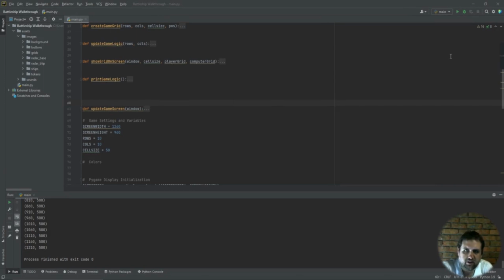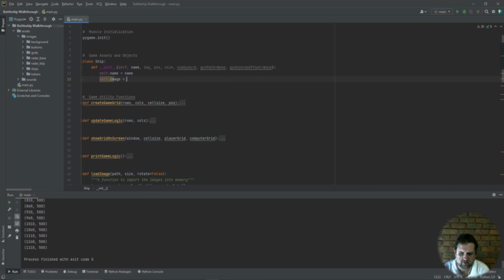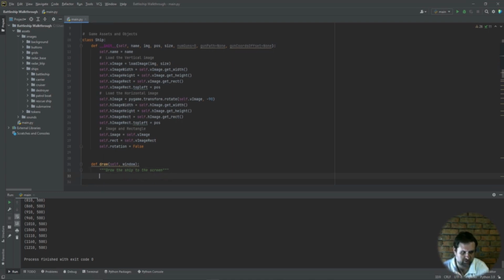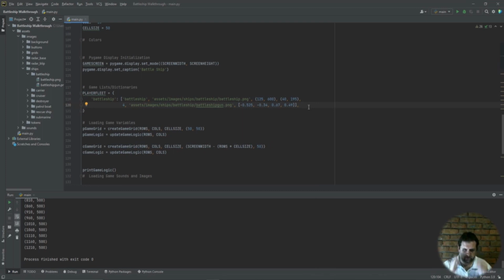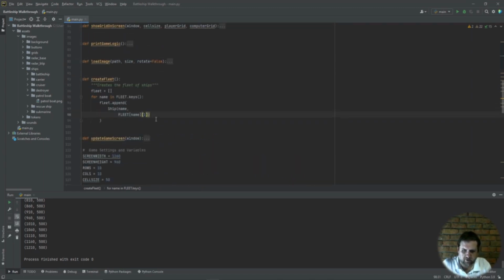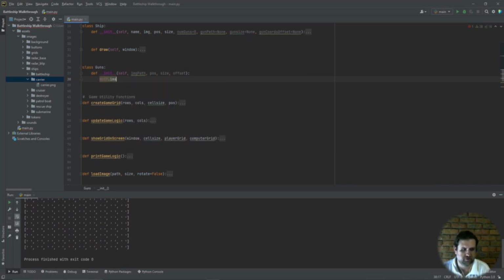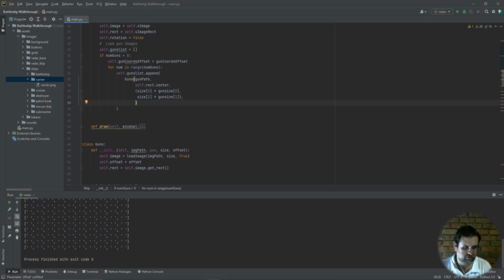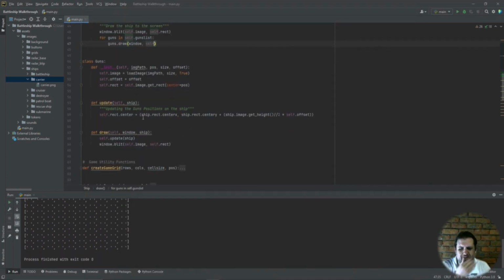Battleship - Game Ships and Cannons | Python | Pygame Module | Programming Beginners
Here is the 3rd video of Battleships in Python, using Pygame.

In this video we put together the Game Ships as well as the Guns, and then we put these objects up on the game screen.

I didn't realize what a massive task this project was going to be.

Either way, the biggest project I have tackled thus far, and I absolutely loved it!! I hope you'll follow along and enjoy.

01:35 Load Image()
03:58 Ship Class
10:35 Ship.Draw()
11:50 Fleet Dictionary
19:05 Create Fleet()
26:14 Guns Class
28:26 Guns.Draw()
34:35 Guns.update()